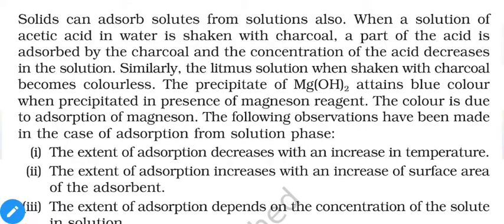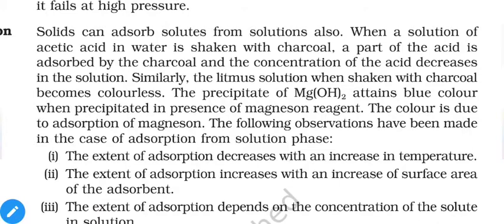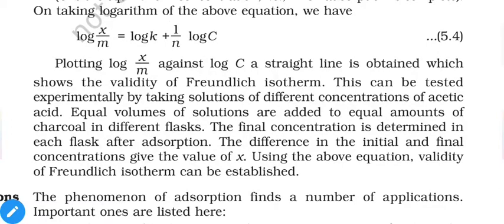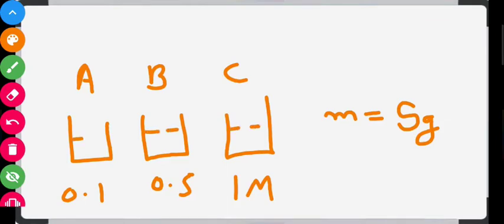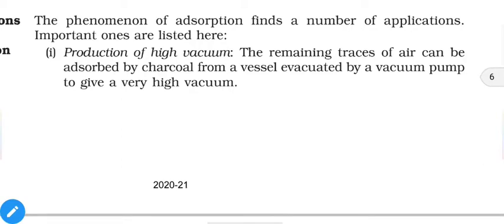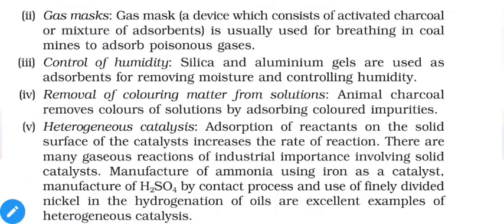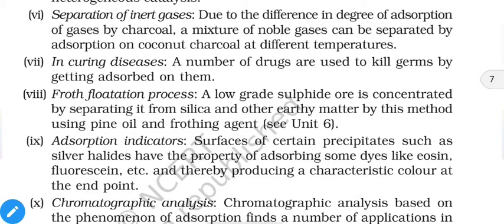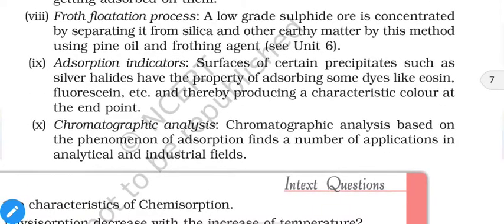Eng. 12 Sci. Chem. Chep. 5 Surface Chemistry Lecture-4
Adsorption from Solution, Applications of Adsorption.